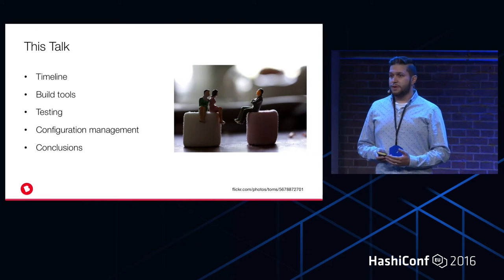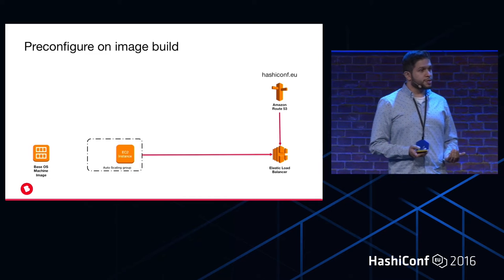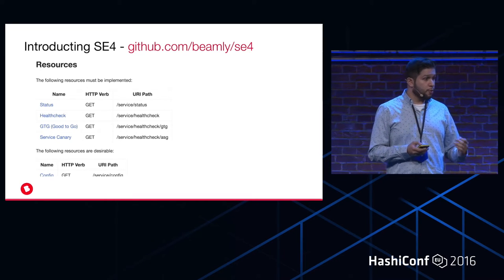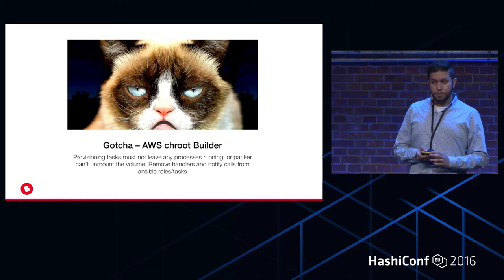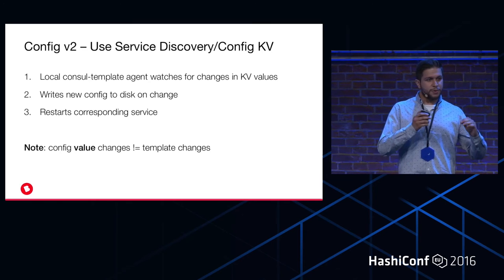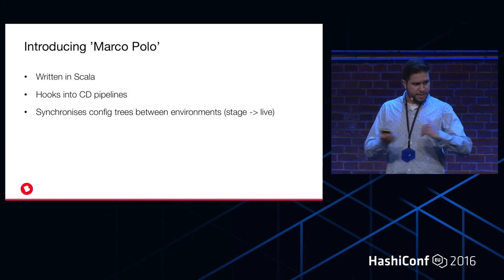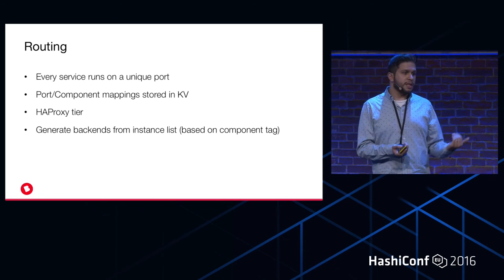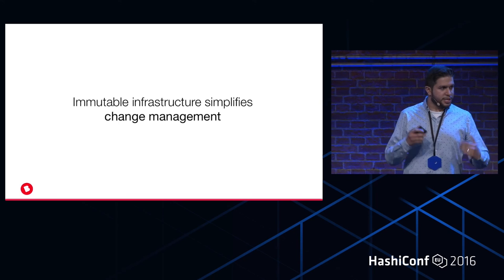Immutable Infrastructure at Scale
In the good old days it was common practice to handcraft a server, then constantly manage it, applying updates and keeping close eye on it during its lifecycle. But in a highly dynamic cloud environment, change is constant, making this approach more difficult to maintain.
In this talk Vik will share how the Beamly infrastructure on AWS has evolved from artisanal servers over the past two to three years. Plus, he’ll explain how the platform team was able to improve tooling to match growth and sustain rapid scalability and agility through a succession of business pivots.

Vik Bhatti is Senior Platform Engineer at Beamly, and has over 10 years experience working in backend software and infrastructure engineering within high profile startups. Focused on 'automating all the things’, at Beamly Vik has helped build its industry-leading platform to enable rapid scalability and availability, without compromising on developer productivity. In his own time he pursues his own startup side projects. He can be found on twitter as @otaku_coder and at vikbhatti.com. --